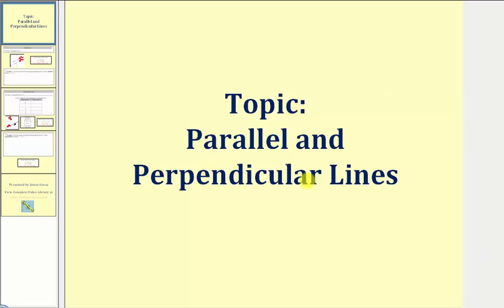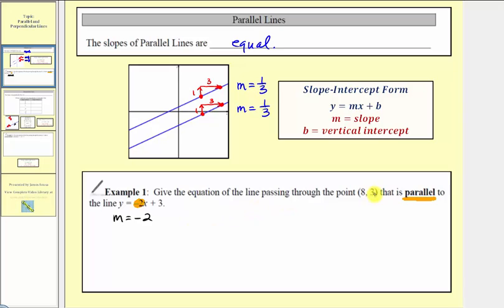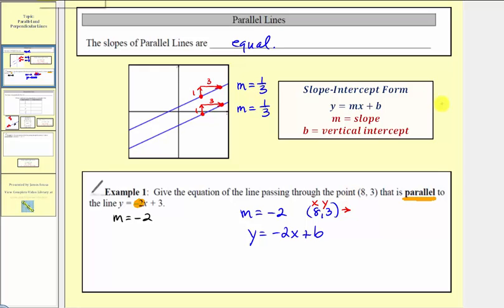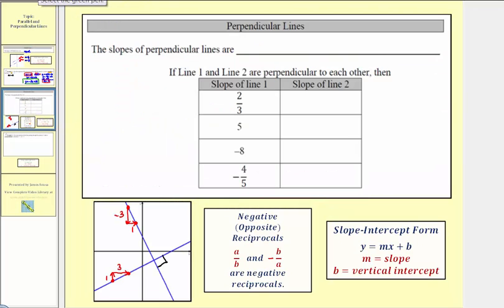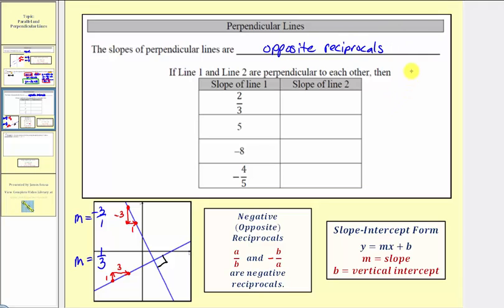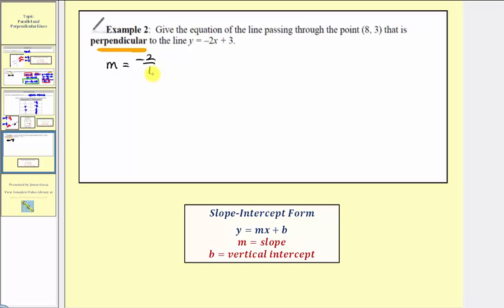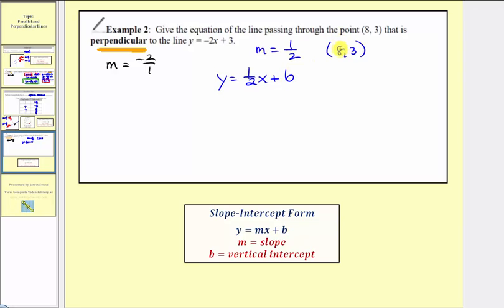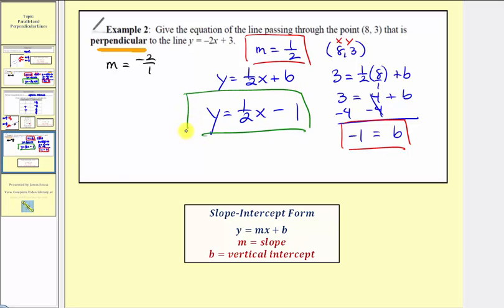Determining Equations of Parallel and Perpendicular Lines (L11.2)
This lesson explains how to determine equations of parallele and perpendicular lines.